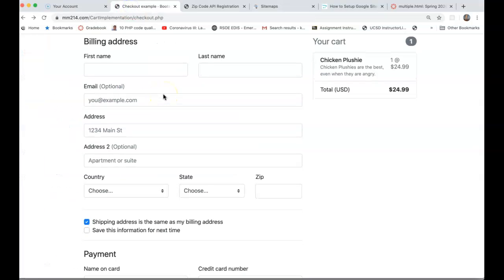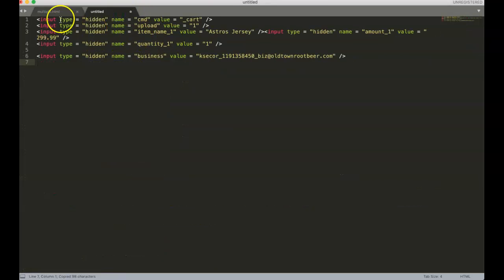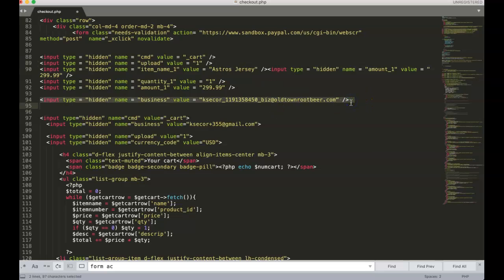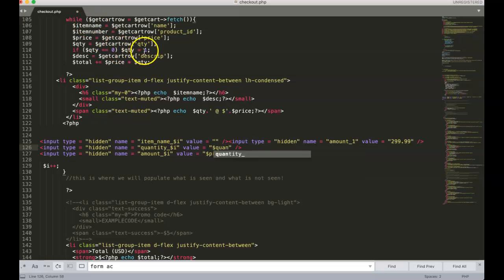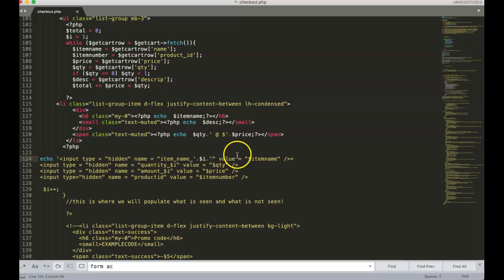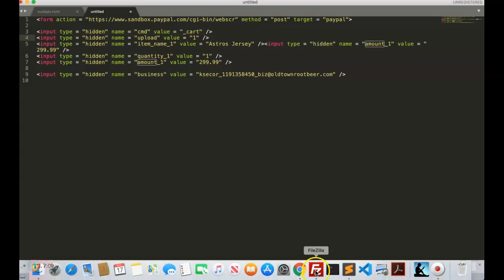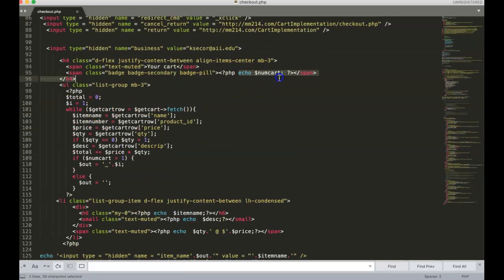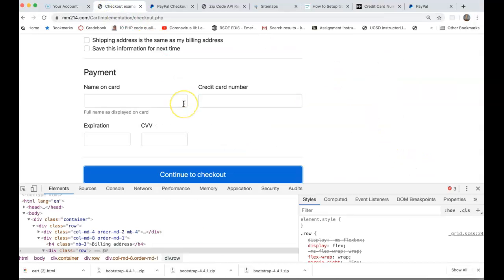Webd 173 Integrating our Custom Cart Checkout with Paypal